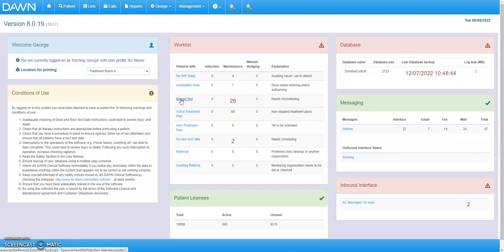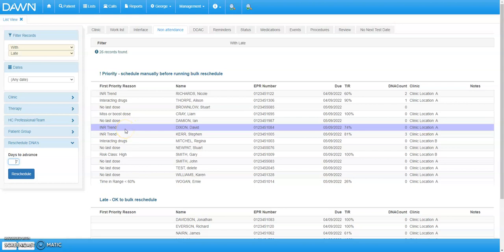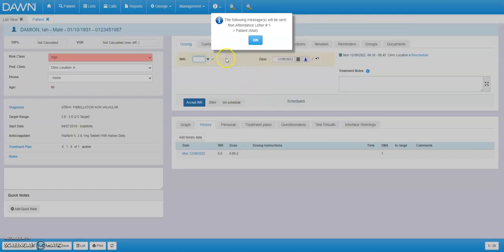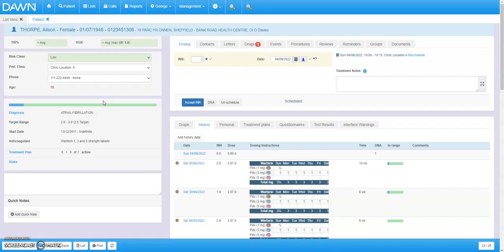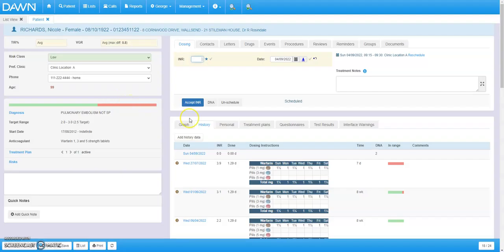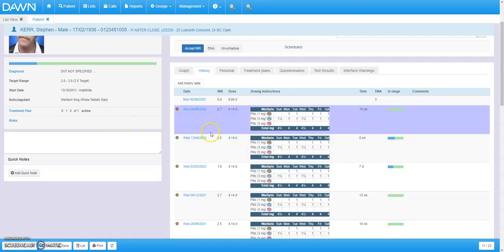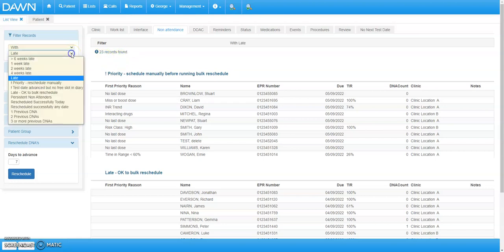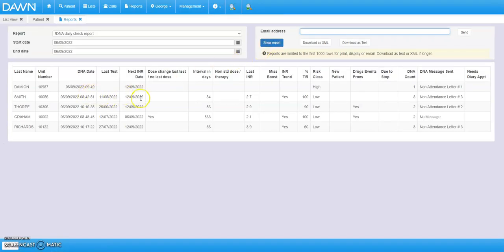5 Manually rescheduling patients who have missed tests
How to manually  reschedule patients who have missed tests